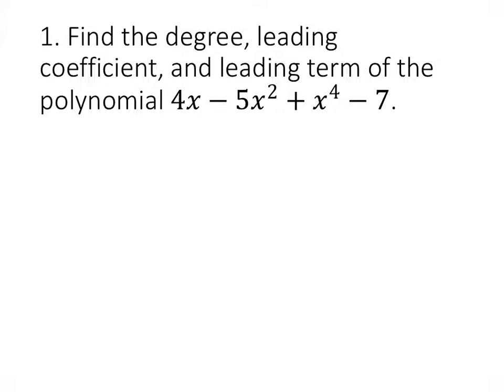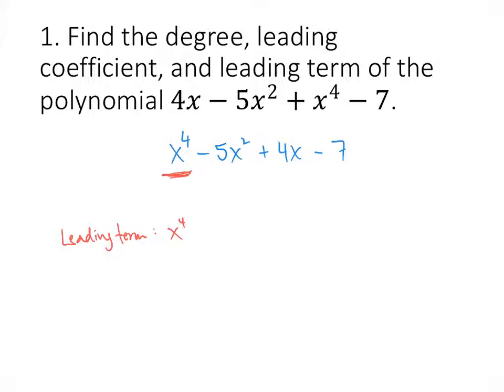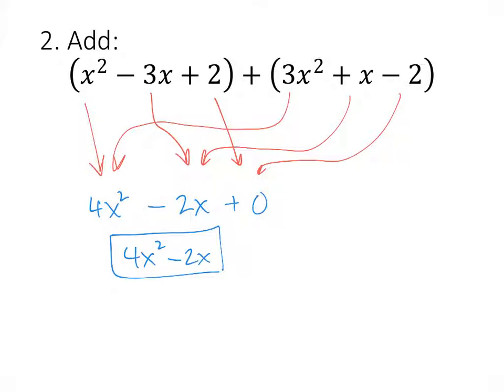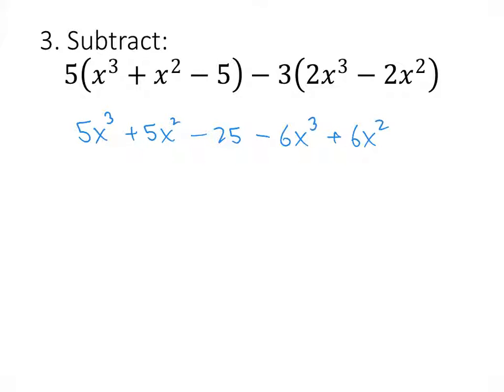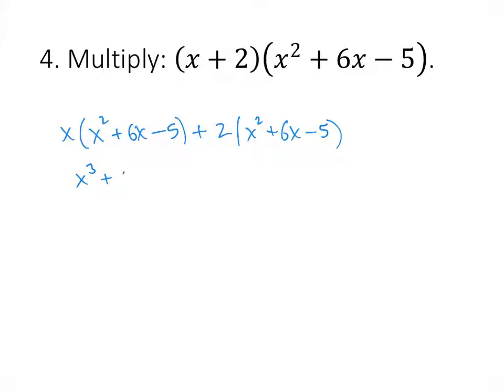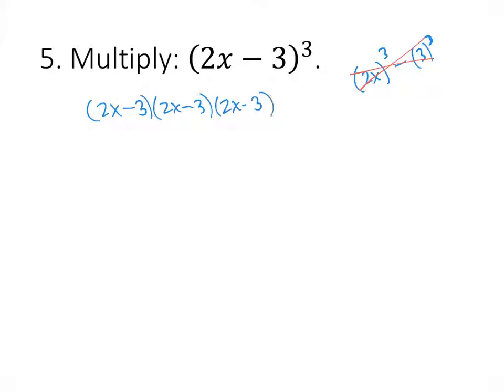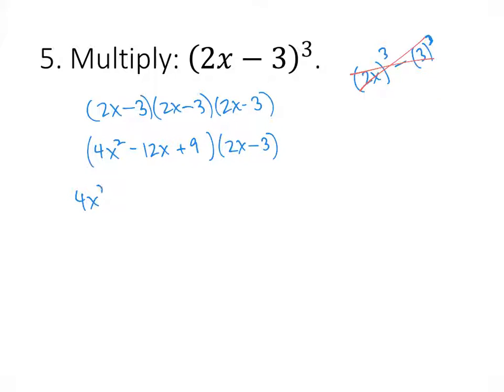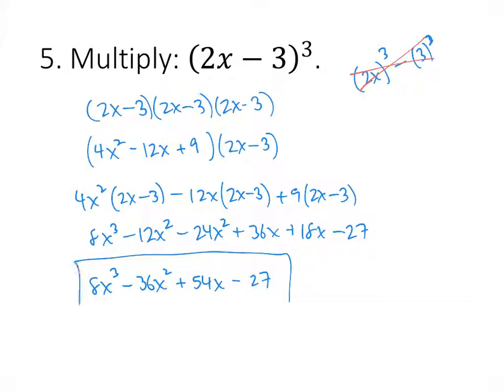Take-Home Problems #11 Solutions